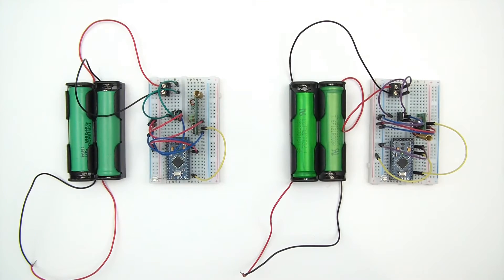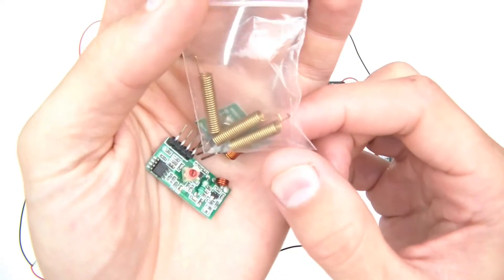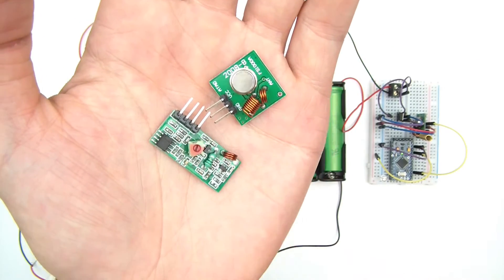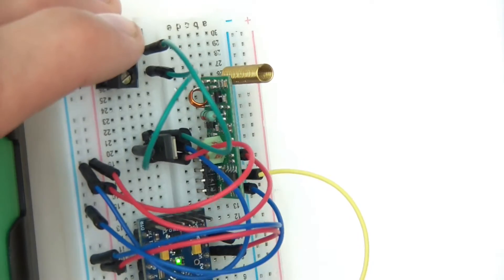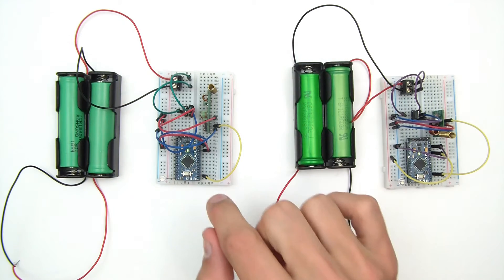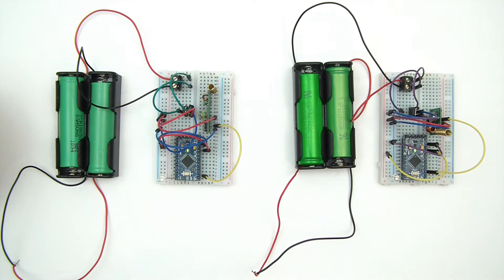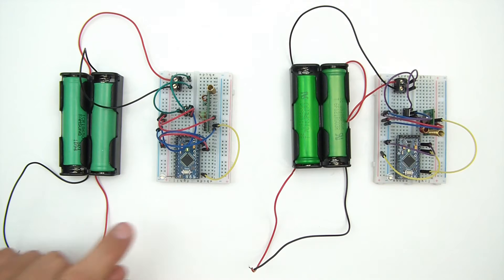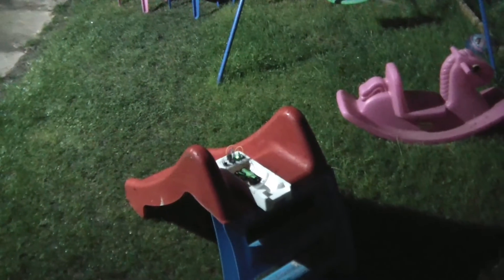INVESTIGATING: The Range of Cheap 433MHz RF Transmitter Receiver Modules - My Test Rigs! (Part 1/5)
In this video, I show you two little testing rigs which I made in order to test 433MHz module distance. When I made them, I made them so that they could be battery powered, this was so that I could place them anywhere without hindrance.